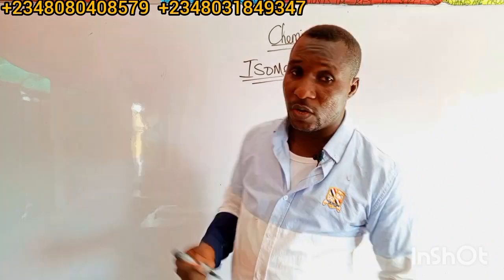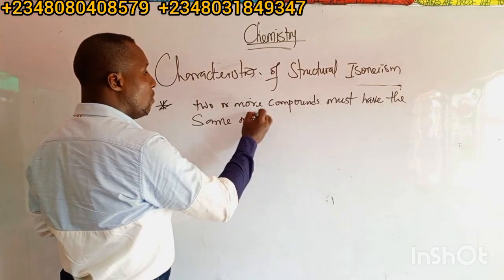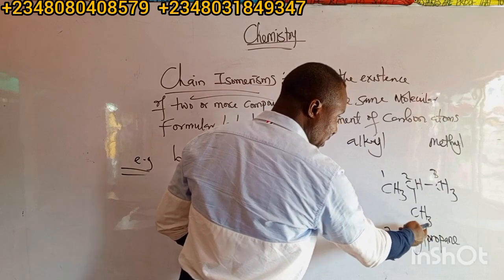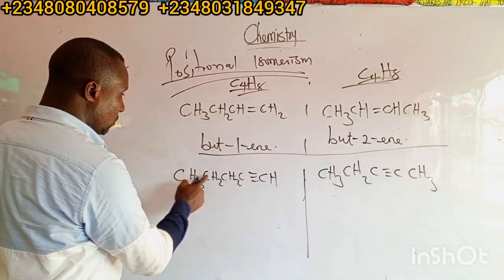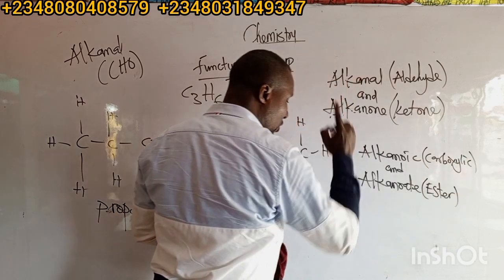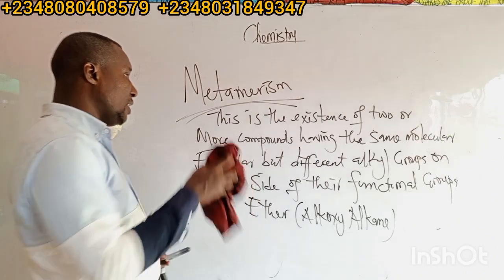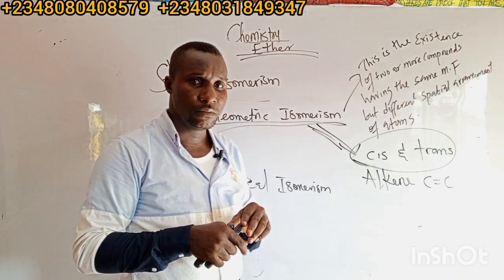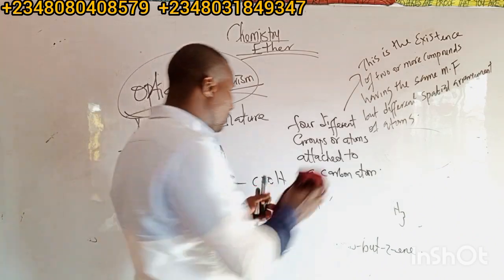ISOMERISM | structural isomerism | chain isomerism | Geometric isomerism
in this video, we cover the following sub topics;

Structural isomerism
Chain isomerism
position isomerism
Functional group isomerism
ring chain isomerism
stereo isomerism
geometric isomerism
etc